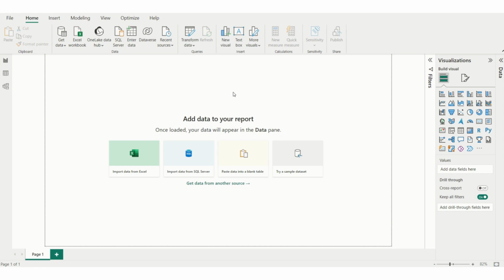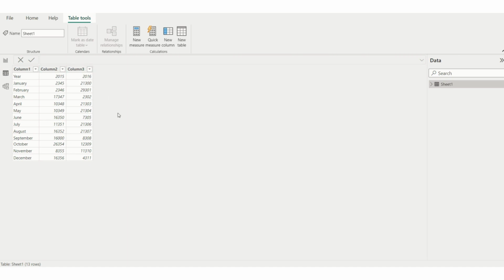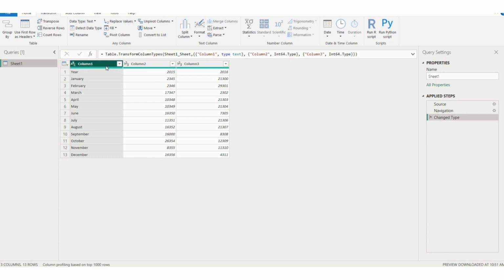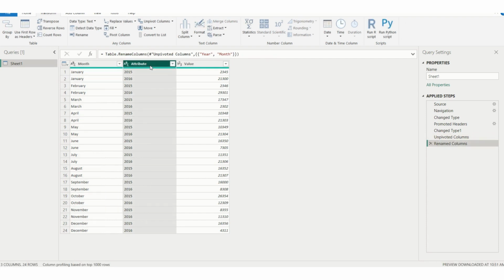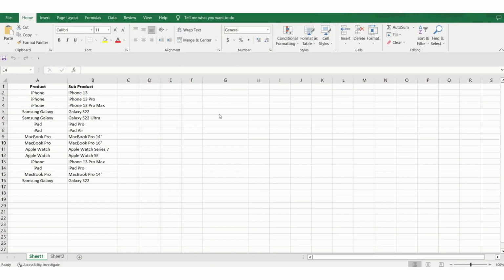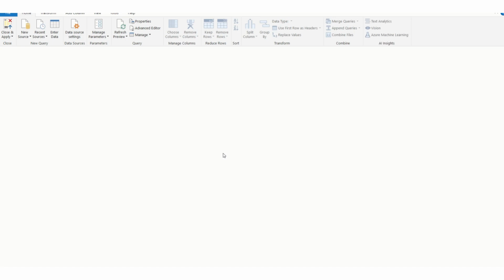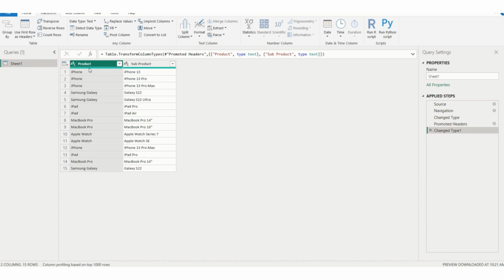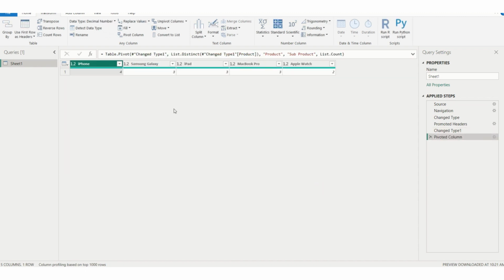Pivoting and Unpivoting Columns in Power BI | What is pivot and unpivot in Power BI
In this tutorial, lets learn how to pivot and unpivot columns in Power BI. Pivoting allows us to summarize your data by creating a new column for each unique value in a column. Unpivoting allows to reverse the pivoting process and return your data to its original format.